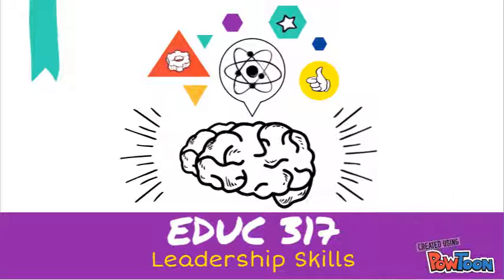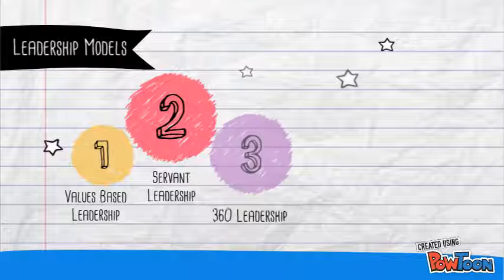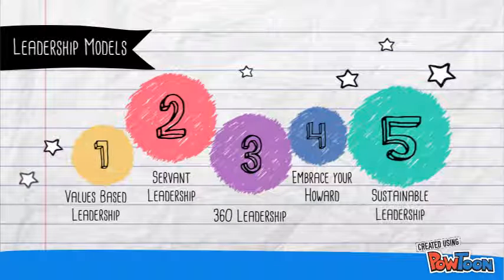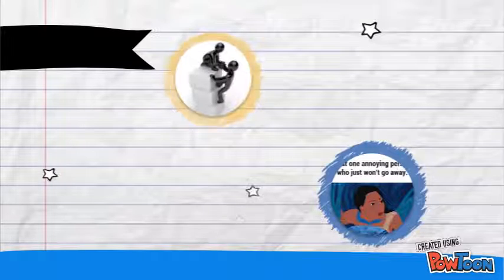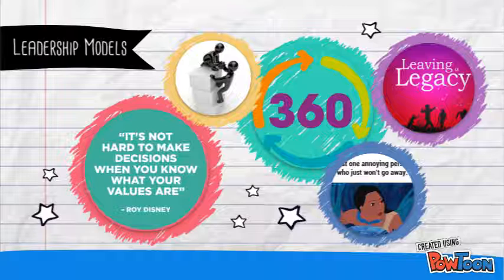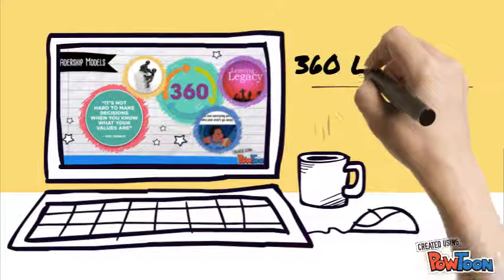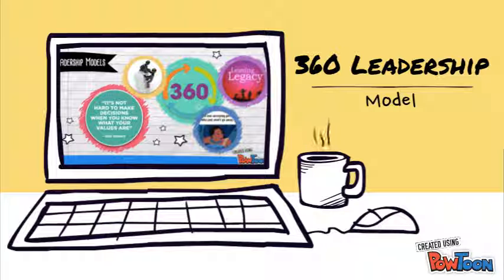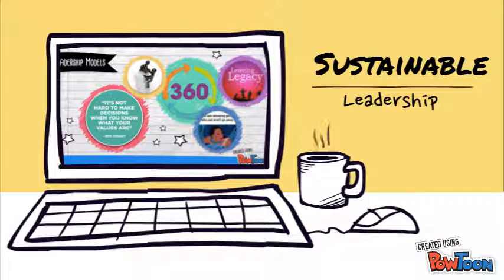EDUC 317 - Leadership